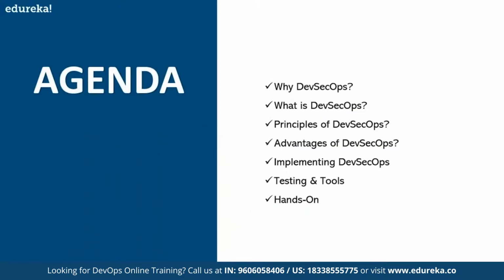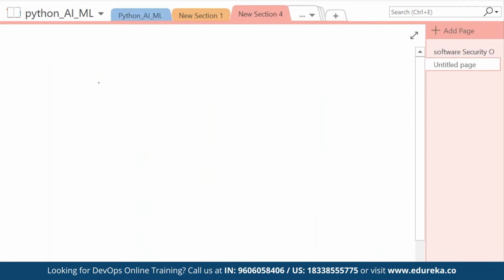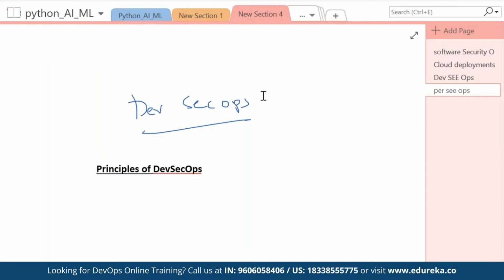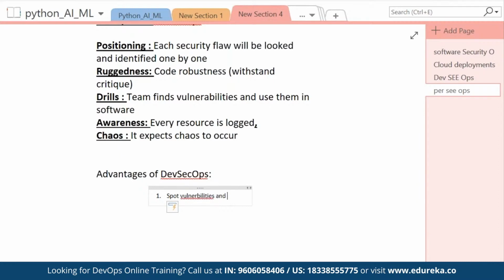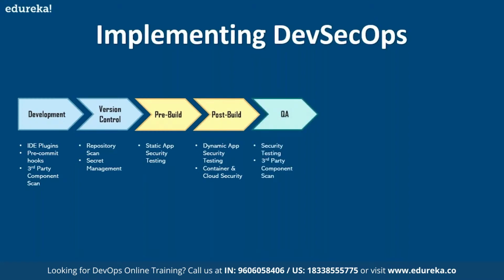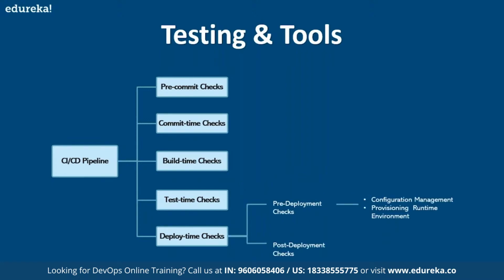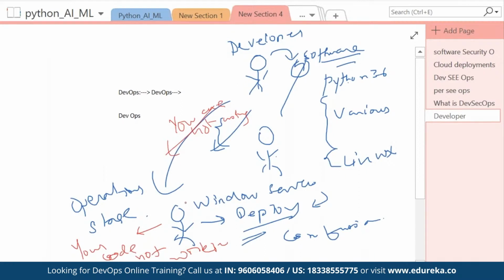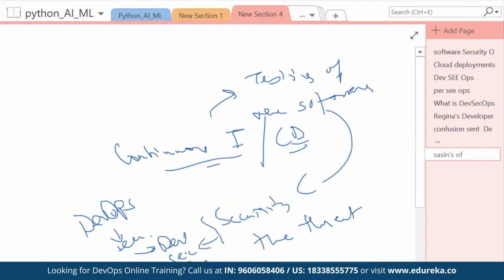DevSecOps Tutorial for Beginners | What is DevSecOps | DevOps Training | Edureka | DevOps Rewind-4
This Edureka video explains "what is DevSecOps" in a simple comprehensive fashion. DevSecOps is an amalgamation of Development, Operations, and Security wherein the security aspect is baked through your DevOps process and not just integrated at the end of the Software Development Life Cycle.

00:00 Introduction
00:55 Why DevSecOps?
02:10 What is DevSecOps?
06:05 Principles of DevSecOps
09:00 Advantages of DevSecOps
11:10 Implementing DevSecOps
13:49 Testing & Tools

1. This is a 4 Week Instructor led Online Course.
2. Course consists of 24 hours of online classes, 25 hours of assignment, 20 hours of project
3. We have a 24x7 One-on-One LIVE Technical Support to help you with any problems you might face or any clarifications you may require during the course.
4. You will get Lifetime Access to the recordings in the LMS.
5. At the end of the training you will have to complete the project based on which we will provide you a Verifiable Certificate!

1. Understand the concepts and necessities of DevOps
2. Understand the need for DevOps and the day-to-day real-life problems it resolves
3. Learn installation and configuration of common infrastructure servers like Apache, and Nginx for the Enterprise
4. Learn popular DevOps tools like Jenkins, Puppet, Chef, Ansible, SaltStack, Nagios and GIT
5. Implement automated system update, installations and deployments
6. Learn Virtualization Concepts
7. Configuration deployment and packaging, continuous integration using GIT
8. Fine tune Performance and set-up basic Security for Infrastructure
9. Manage server operations using Code which is popularly known as Infrastructure as a Code
10. Understand the need for and concepts of Monitoring and Logging.

1. DevOps Architect
2. Automation Engineer
3. Software Tester
4. Security Engineer
5. Integration Specialist
6. Release Manager